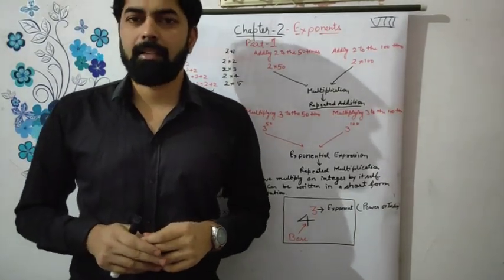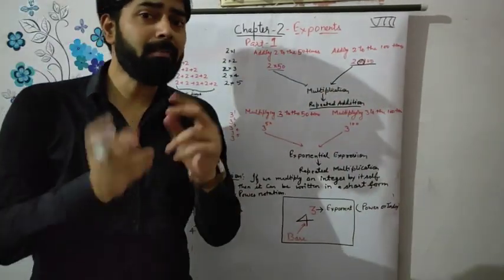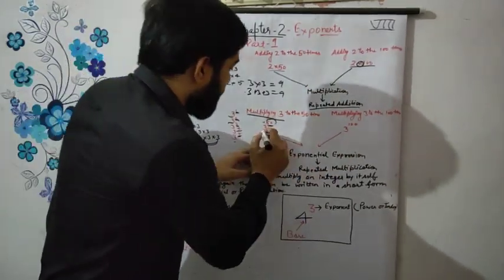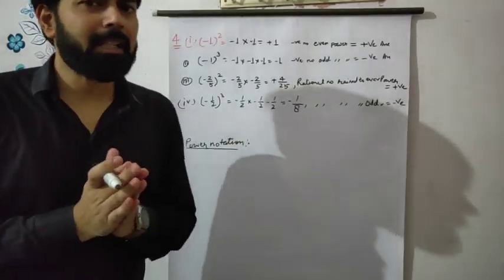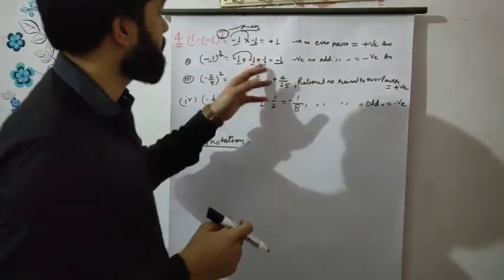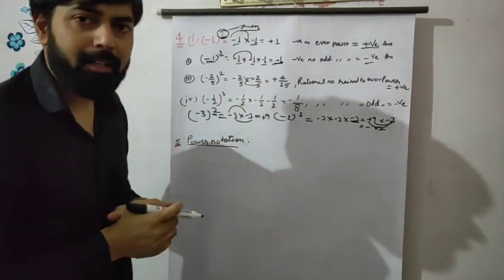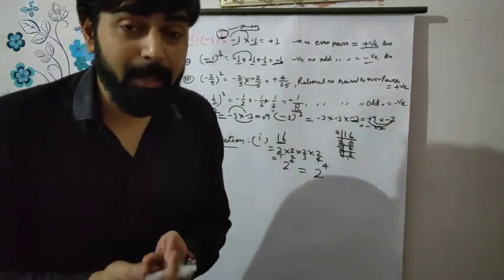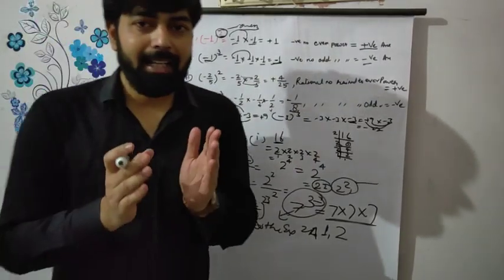Exponents and Powers | Class 8 Maths | Chapter 2- Composite Mathematics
Full Explanation of Exponents and Powers
with example